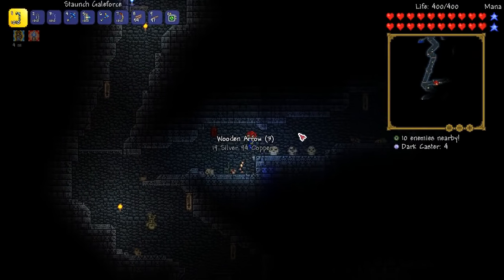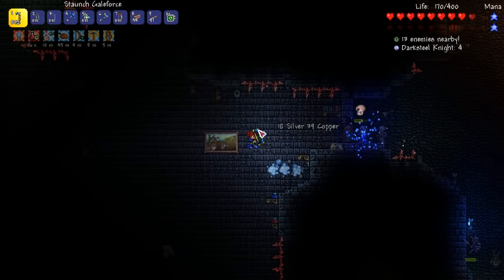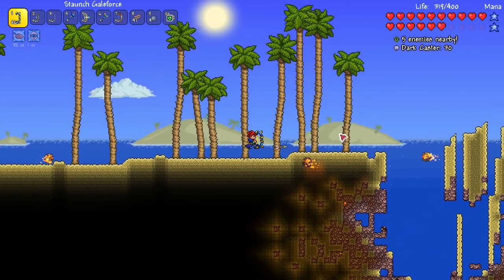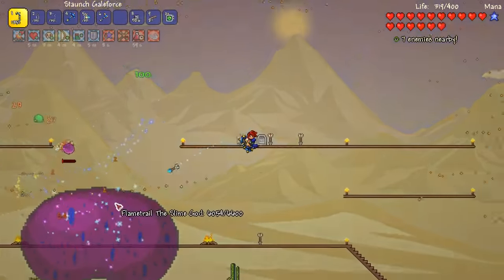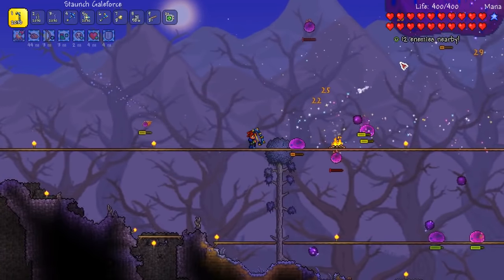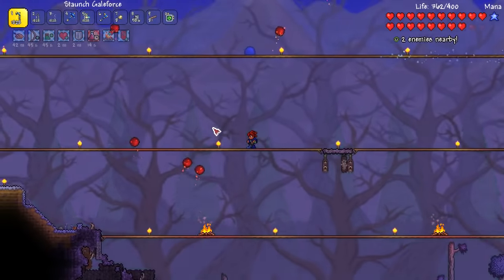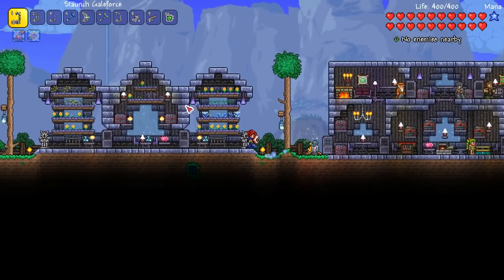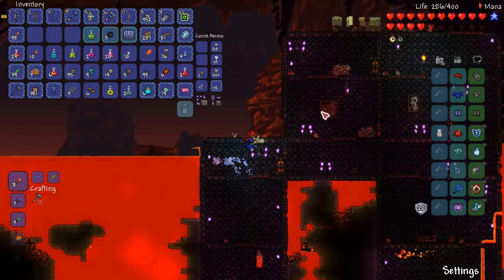Terraria 1.3.3 Expert Modded Archer Let's Play Part 8 | Aaron vs The Slime God!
Terraria 1.3.3 Expert Modded Archer Playthrough! Join Aaron as he goes on a journey to get revenge with the mysterious Raven guiding him. Will he bring destruction to the village that rejected him or does Raven have other plans?

HappyCrew Daily Viewer Challenge Question: Aaron is almost at the Wall of Flesh! Is there anything else you'd like to see before we begin hardmode?

🍪 Cookie intro by: Axius